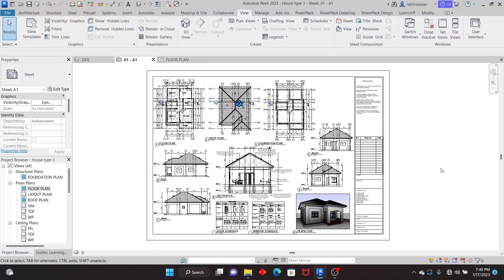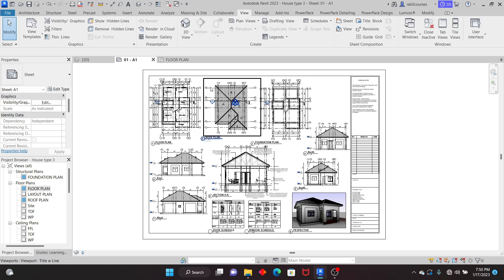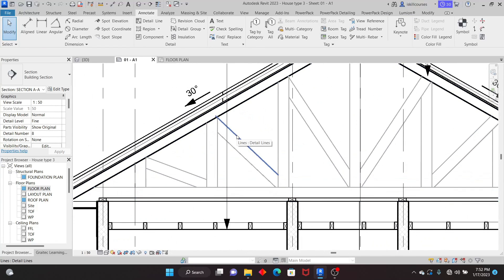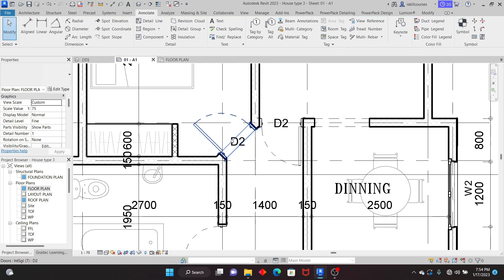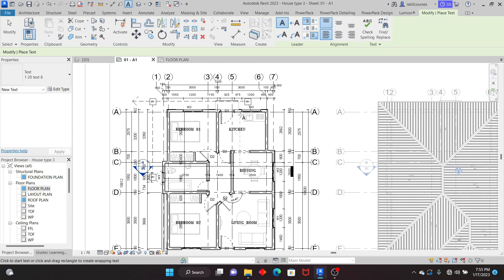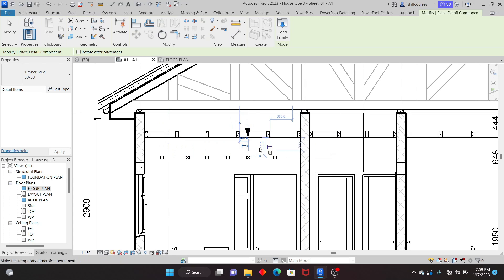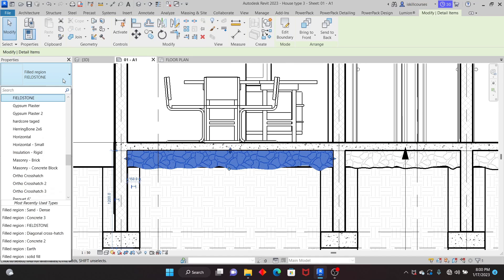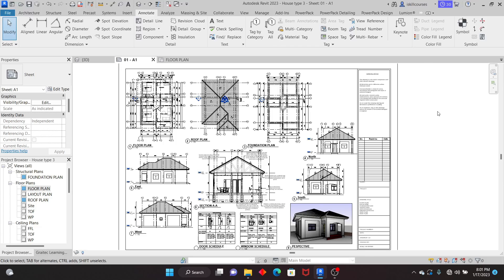Revit tutorials_ Top 6 detailing tools you need to know in Revit.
In these Revit tutorials course, you will learn the best Revit detailing tools for detailing your projects in Revit. There are a number of Revit detailing tools which includes but not limited to the following, Revit dimensions, filed regions, masking regions, arrows, Revit tags, detail lines etc. In this tutorial I will explore my best detailing tools in Revit which can help you to detail your projects and produce professional drawings and details in Revit. Never doubt the power of Revit when it comes to detailing in Revit. All the detailing tools are there in Revit to produce your drawings according to your standards.